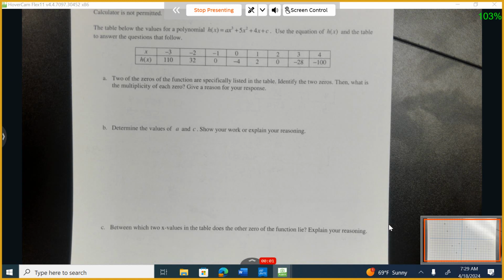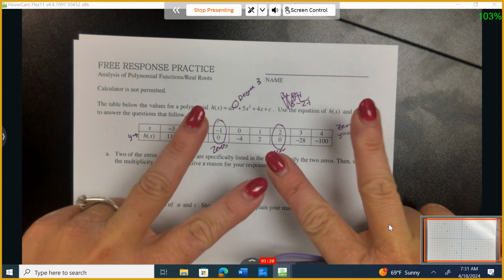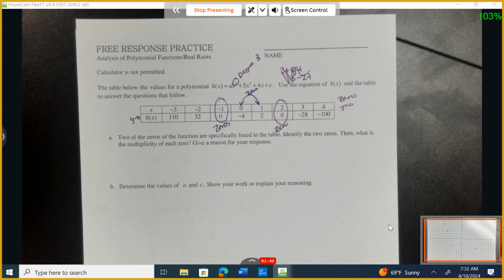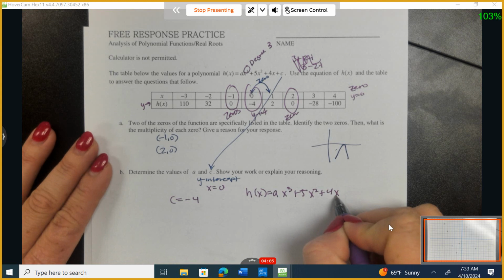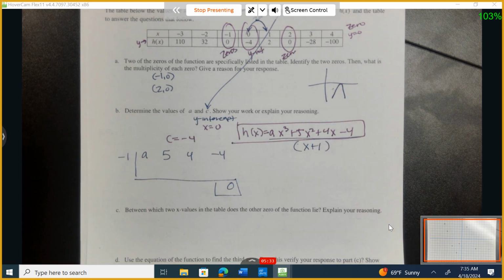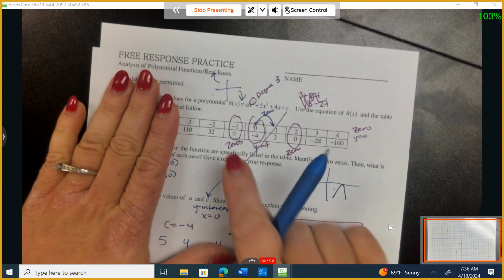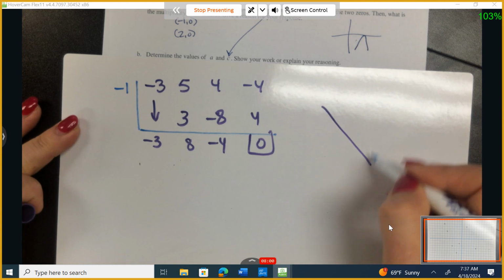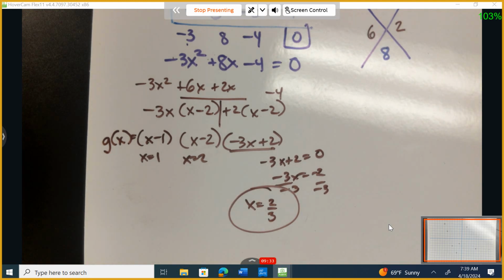April 18 Video 2